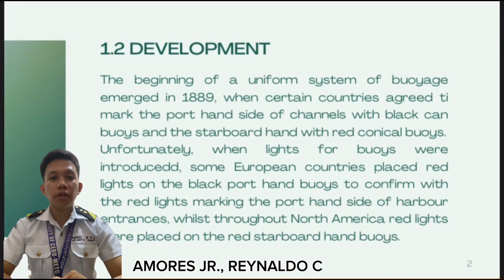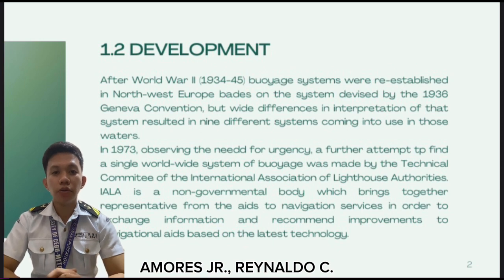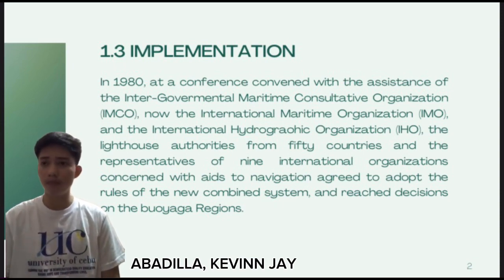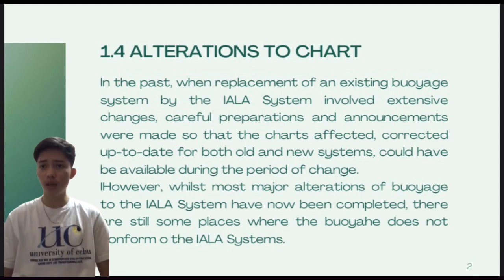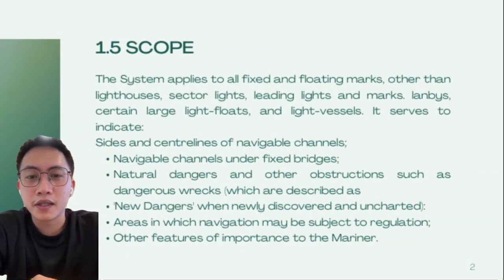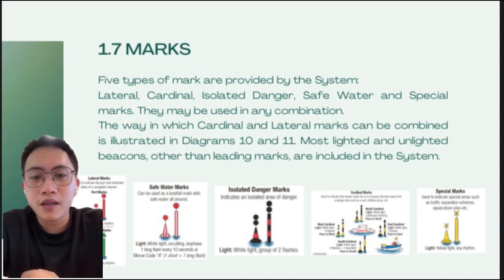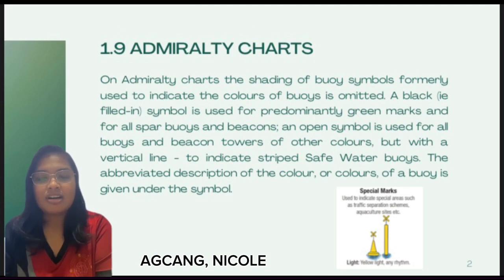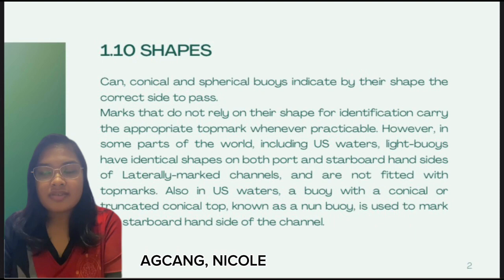GROUP 1: INTRODUCTION & DESCRIPTION